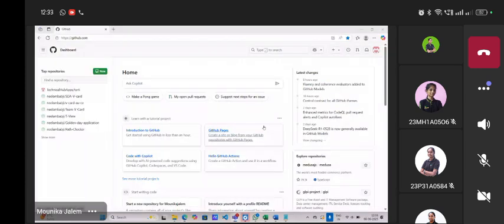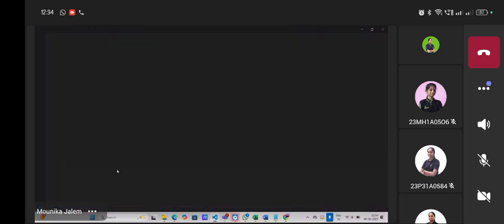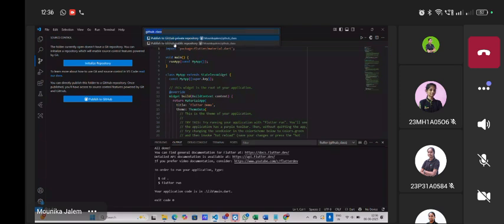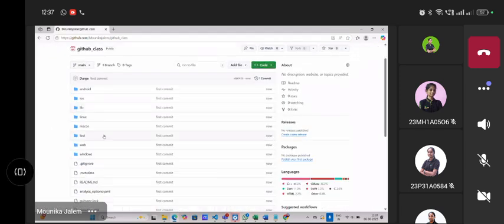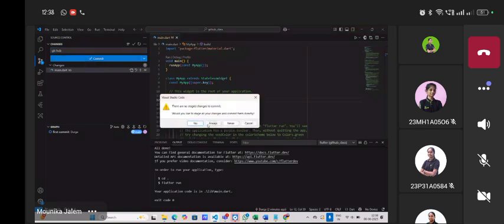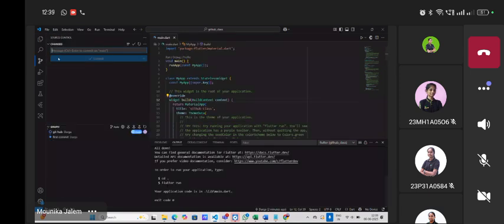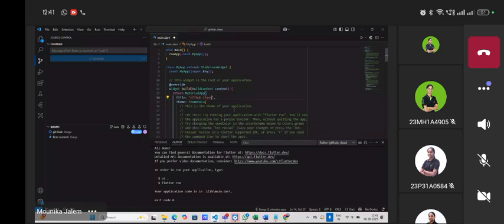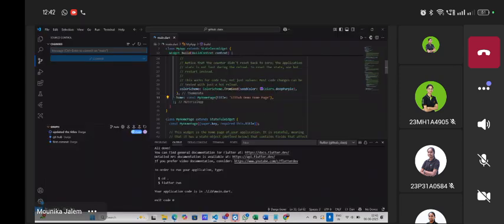How to add project to GitHub